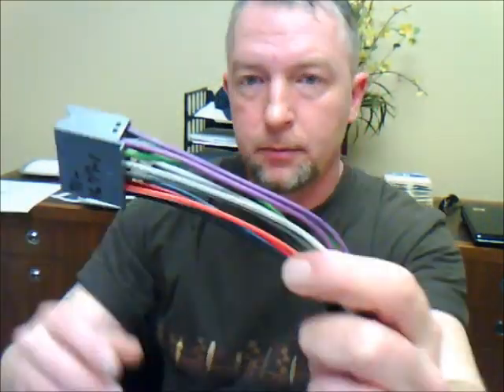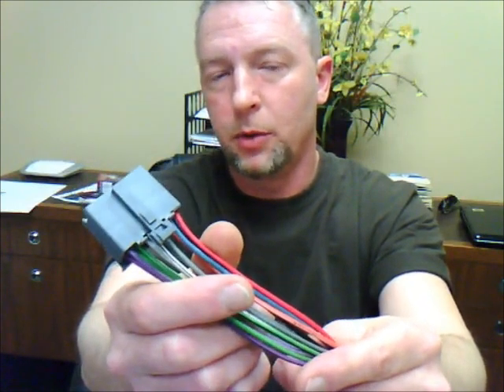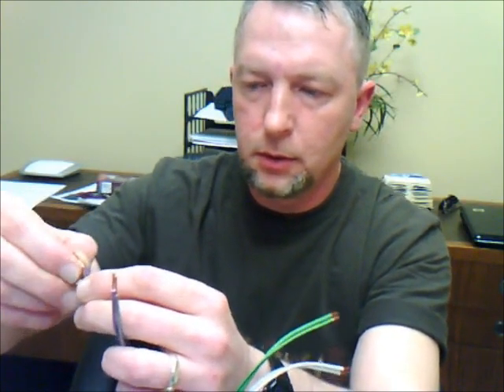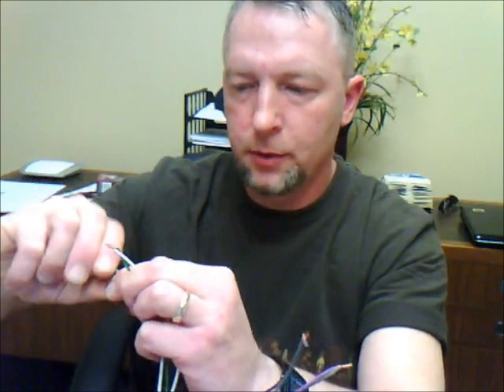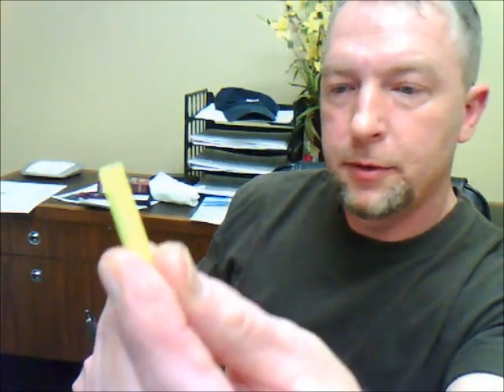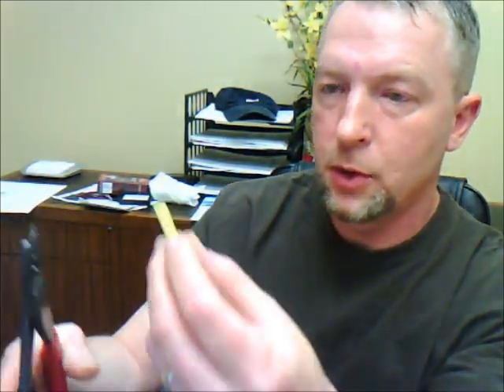4 Channel Amp Install Tips - Front To Rear Jump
Try this trick to get the job done ALOT quicker and save alot on your wire usage too!